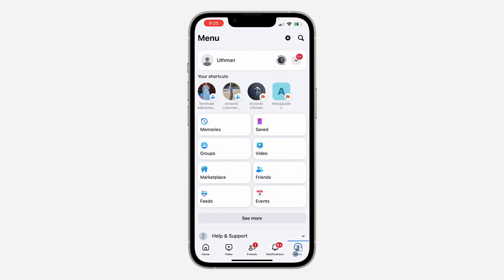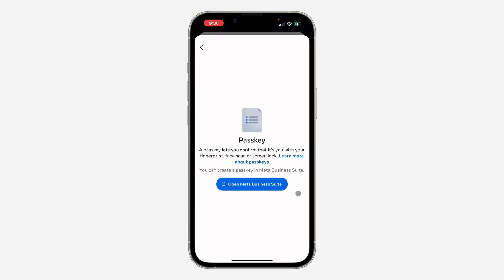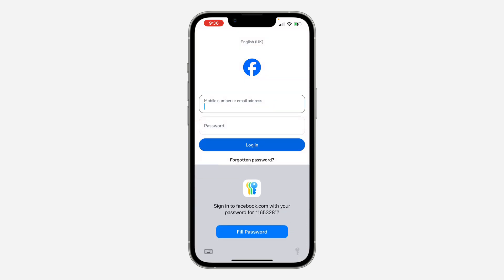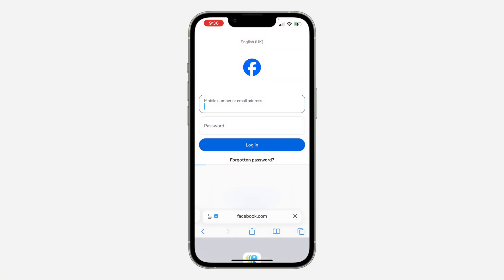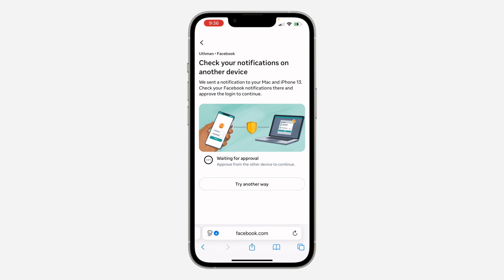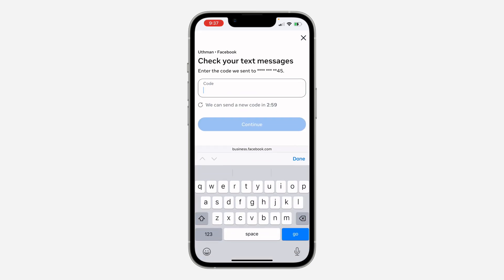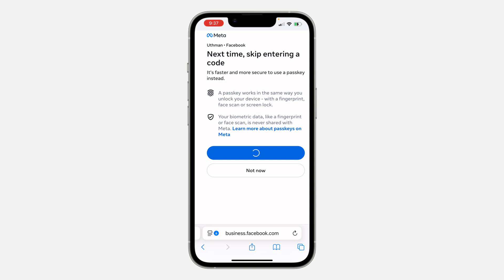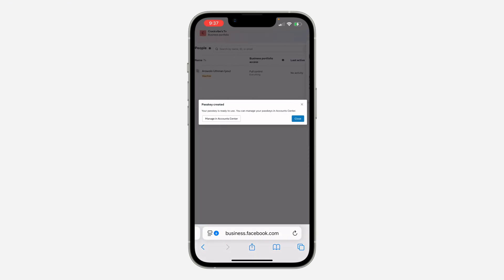How to Enable Passkey on Facebook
Learn How to Enable Passkey on Facebook in this video.

How2Guides